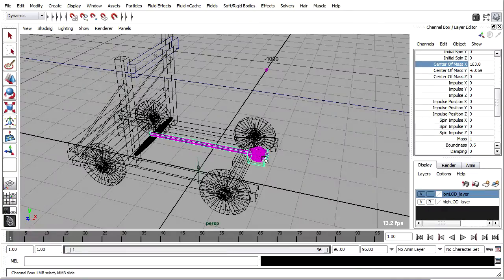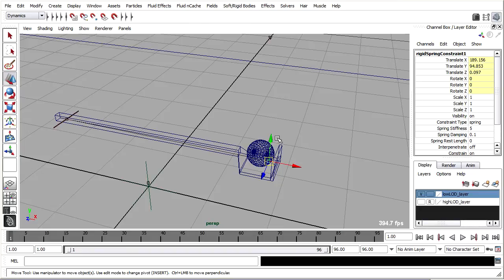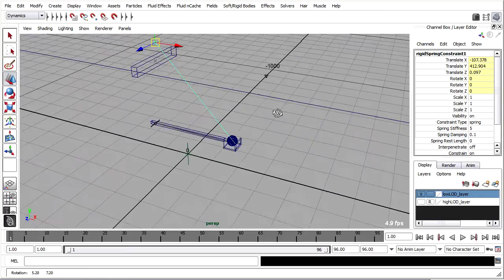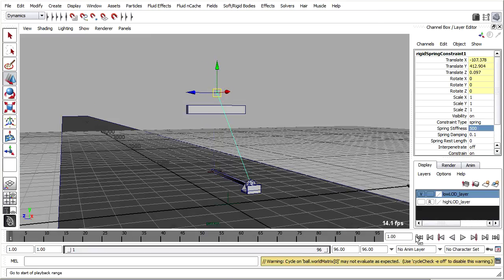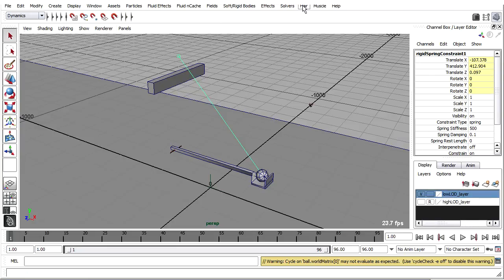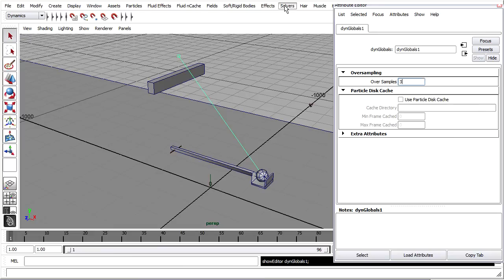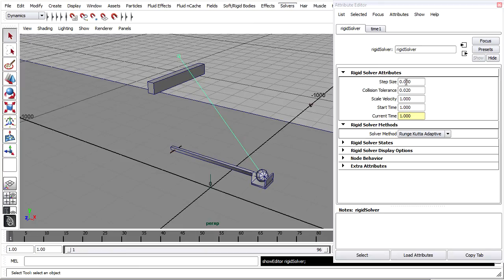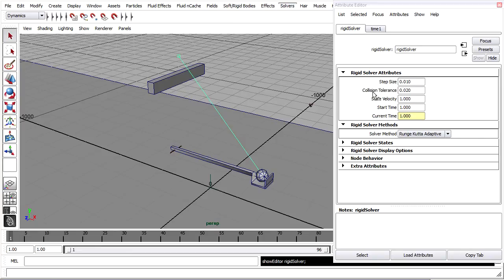Maya Tutorial: Rigid Dynamics 6 of 8